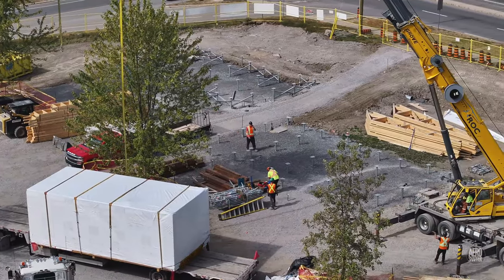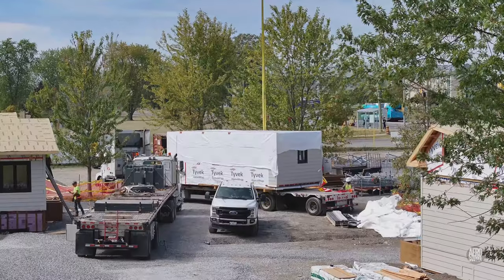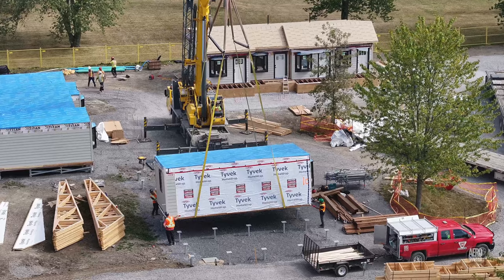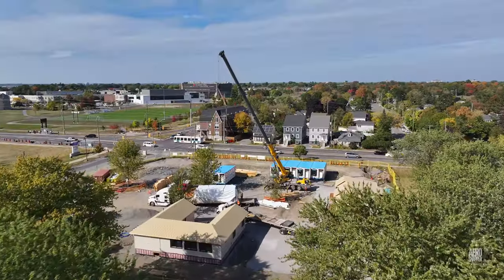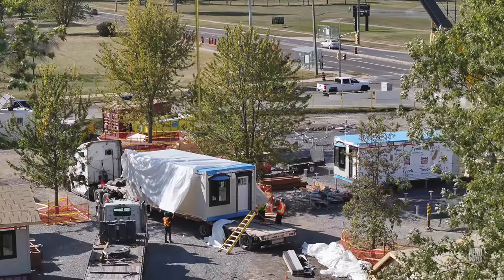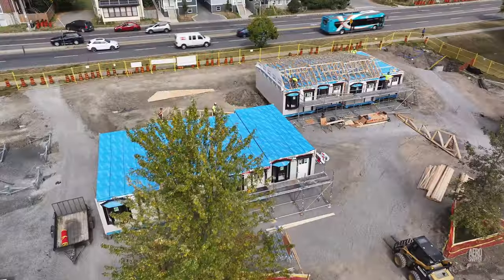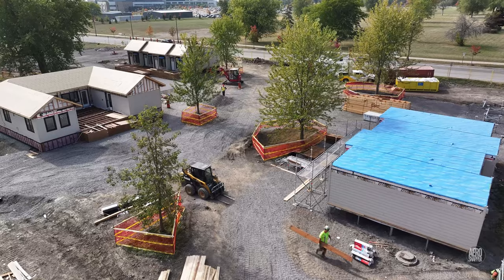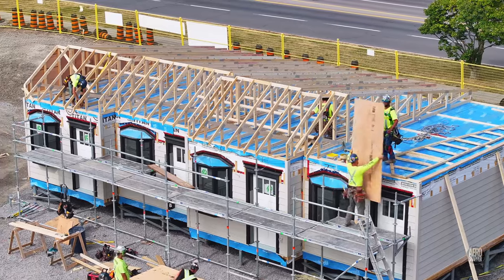The Homes just keep on Coming - an update on Kingston's Veterans' Village 4K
A fourth group of tiny homes arrived in the last week of September, making sixteen homes on site in all. A final, fifth group is expected shortly. If you want to keep up to date - be sure and look out for future reports.